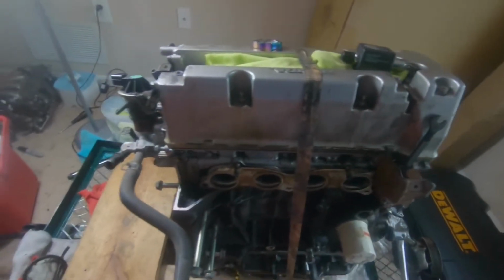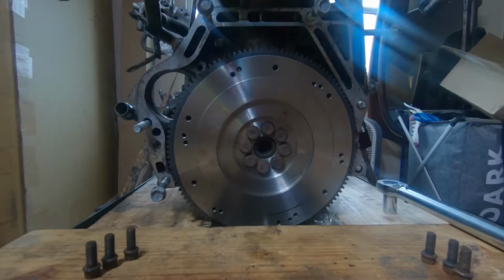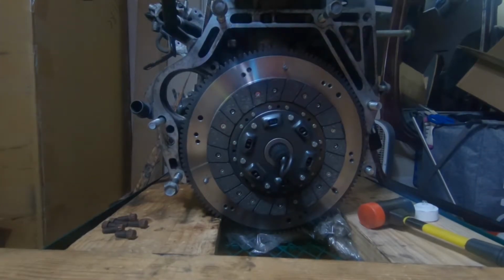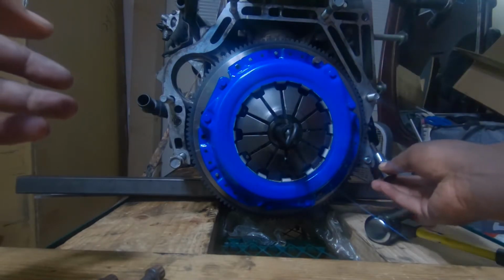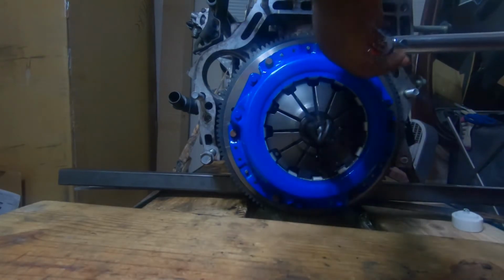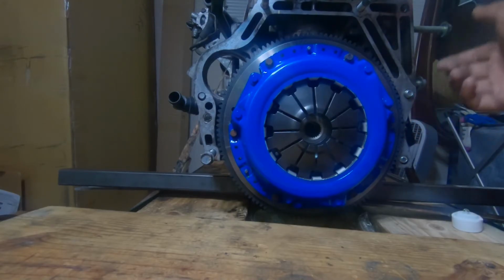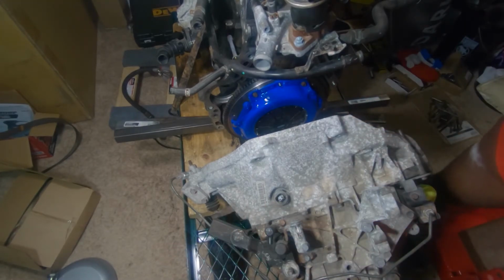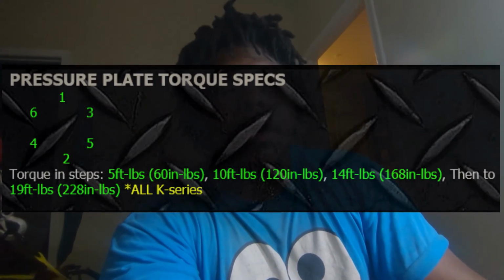K24 - Clutch/Transmission Install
Today I someone manage to show yall how to install a clutch and transmission on a k24. Aaaand of course I drop something again..